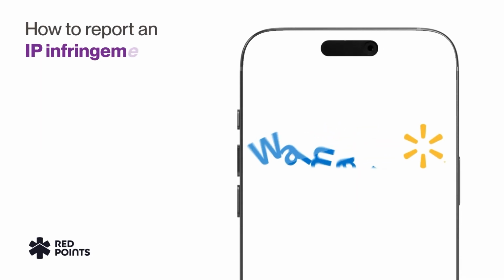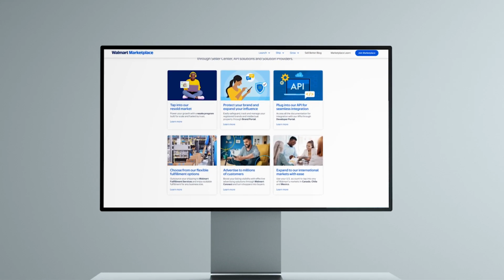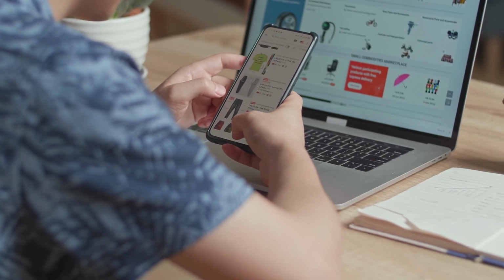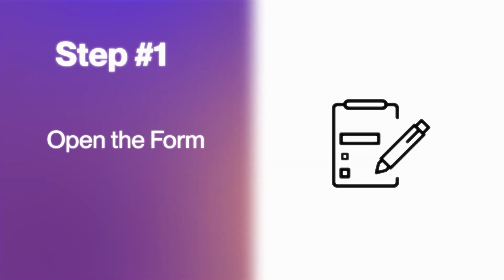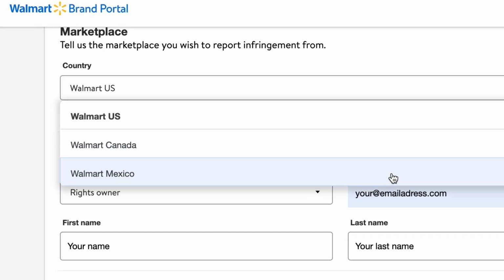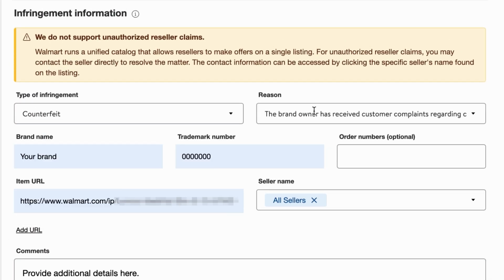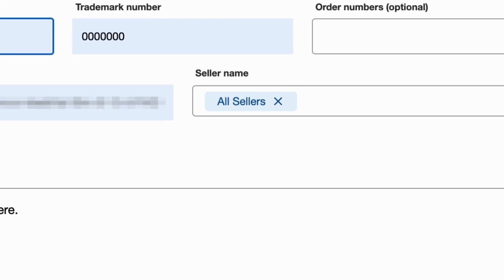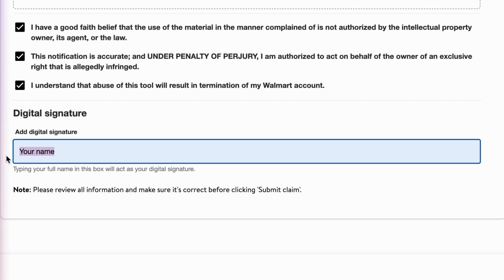How to report an intellectual property infringement to Walmart Marketplace in 2026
Learn how to report an IP infringement on Walmart Marketplace in 2026 with this step-by-step guide.

Walmart Marketplace gives third-party sellers access to millions of shoppers, but some listings misuse brand names, copy product images, sell counterfeits, or create customer confusion. For rights holders, this can lead to lost revenue, negative reviews, and loss of marketplace control. In this tutorial, we walk you through how to use Walmart’s IP Services form, choose the right infringement type, add listing and seller details, upload supporting evidence, and submit your claim for review.

Tools & Resources

Walmart IP Services form

Have questions?

Want to scale this process?

Manual reporting works for individual cases, but it becomes difficult to manage when infringement happens repeatedly across multiple accounts and platforms.